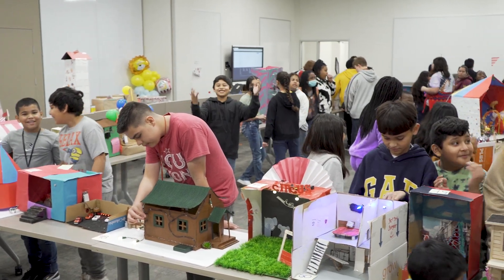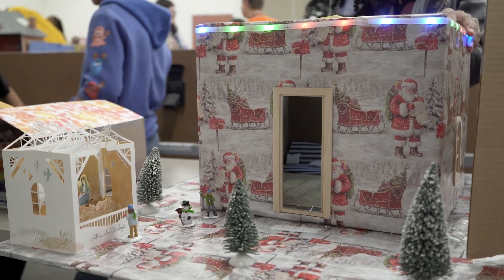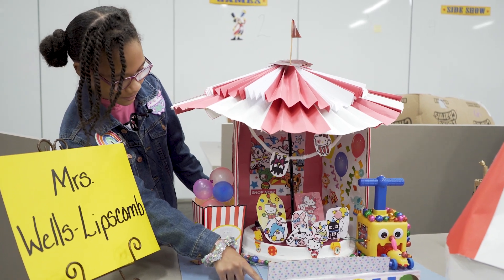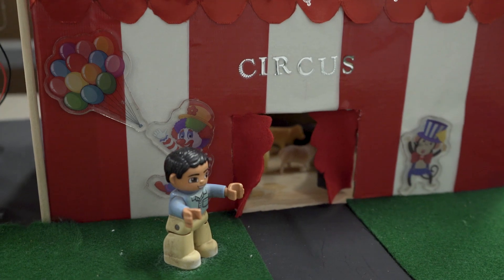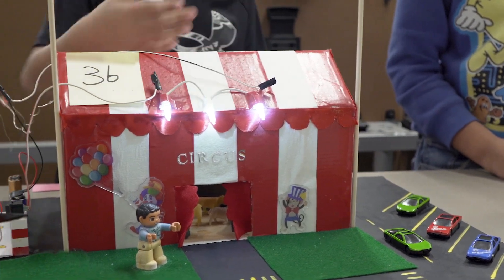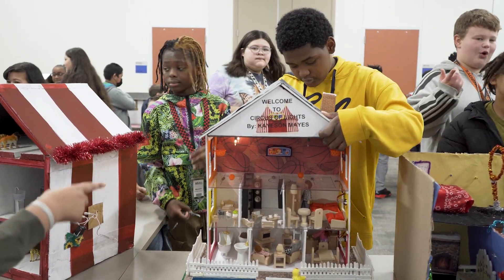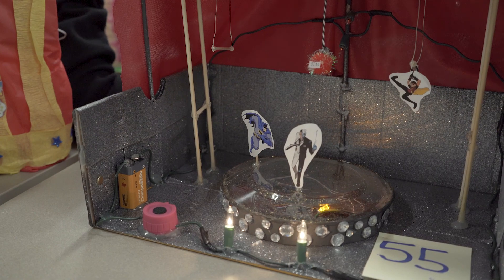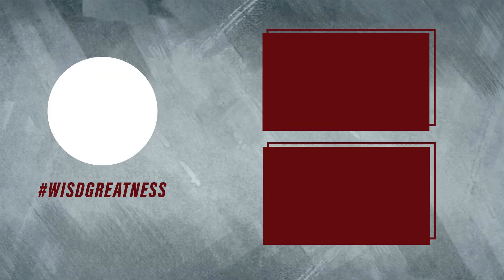Jones Elementary - Circuits of Lights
5th graders at Jones Elementary share what they've learned about electrical circuits by creating a model home with different types of circuits.